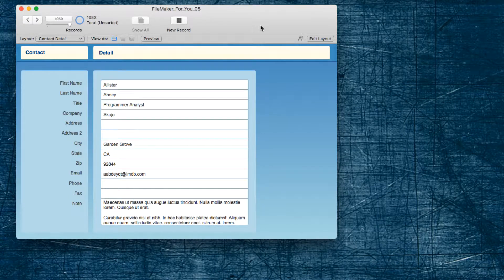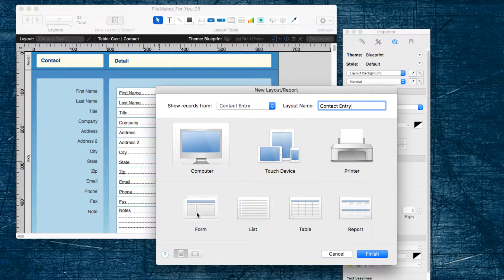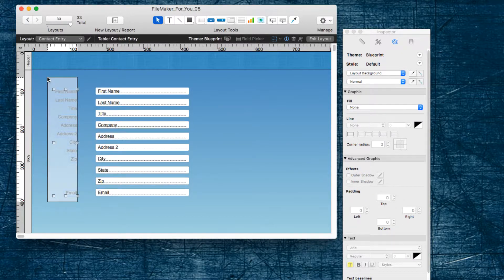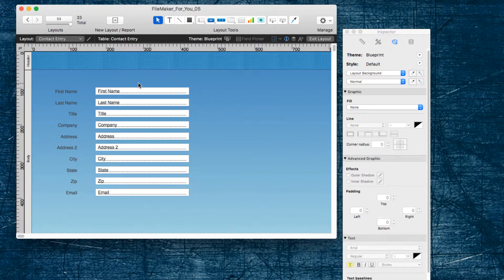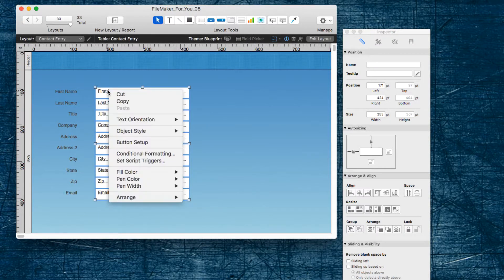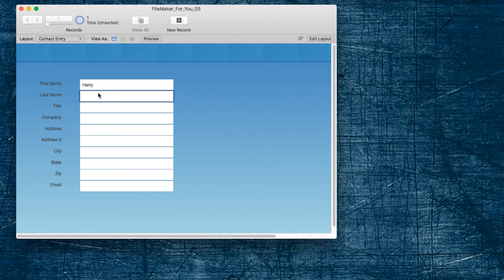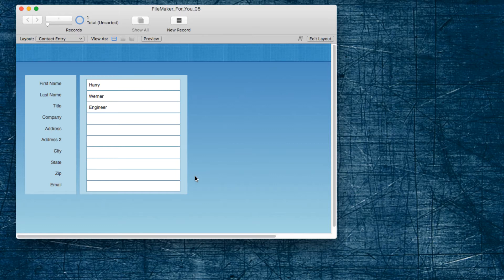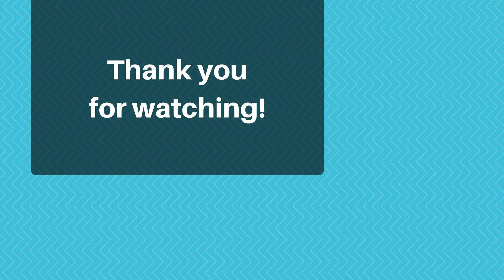Use FileMaker new layout to create a safe data entry form | Beginner Tutorial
Using FileMaker's new layout feature to create a data entry form for the single purpose of data entry is a great way to keep an intern or temporary staff person focused on the task at hand.

In this FileMaker tutorial I show you how to create a new layout in FileMaker in a way that keeps your main data safe while making it easy for seasonal or temporary staff to quickly enter the data you need.

See video description for Customize Status Toolbar timestamp